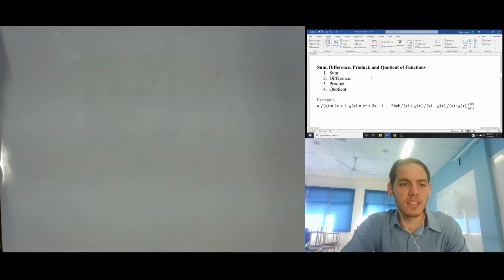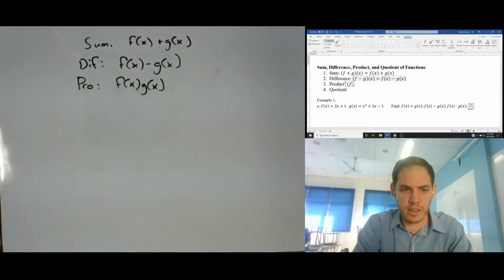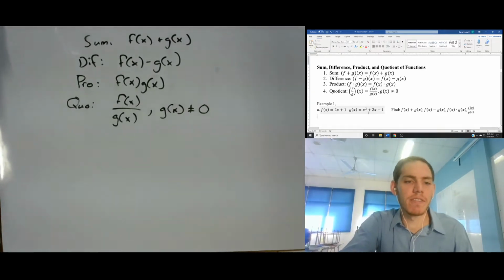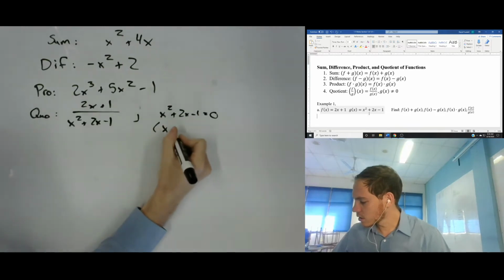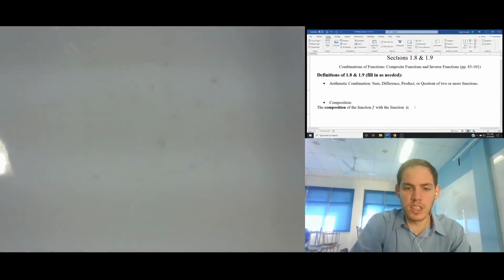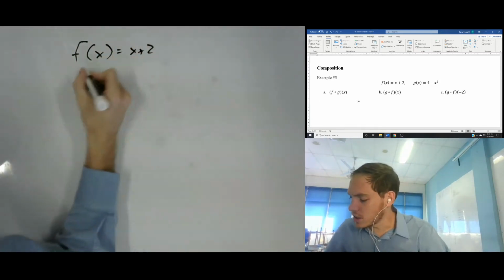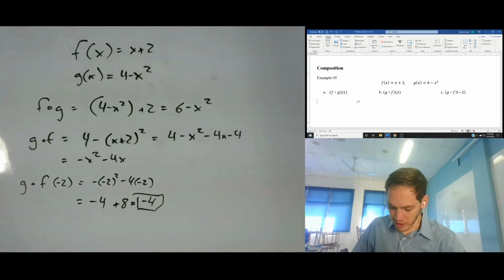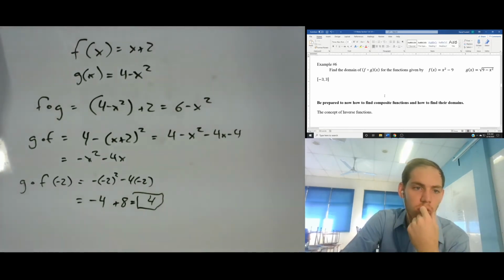Precalculus 1-5 part 1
We cover combinations of functions and composite functions in this video. This is covering 1.8 in the book.